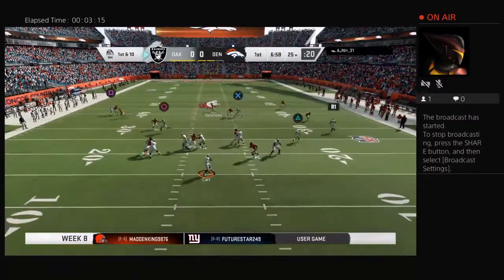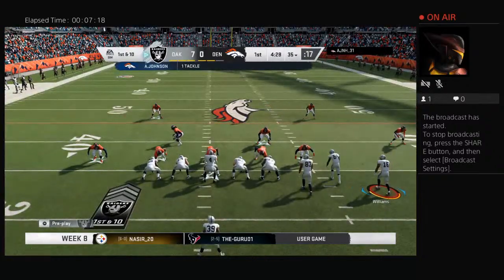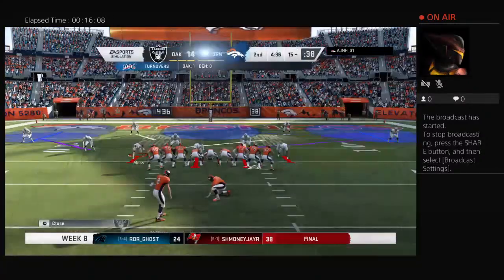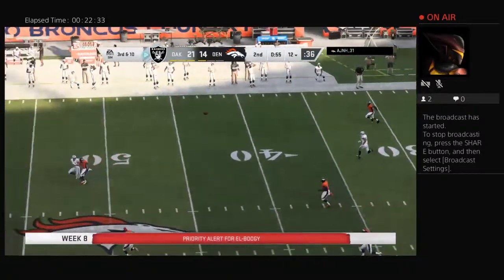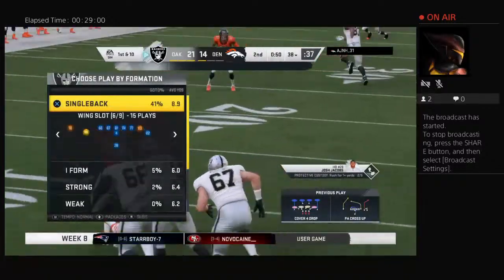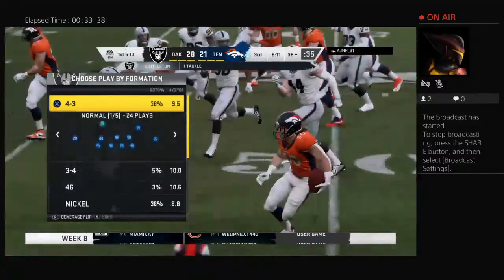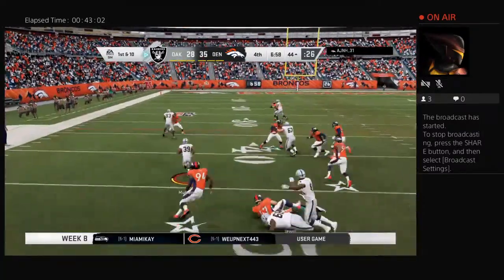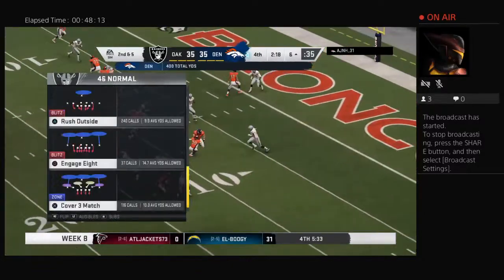getyaw8tup1's Live PS4 Broadcast